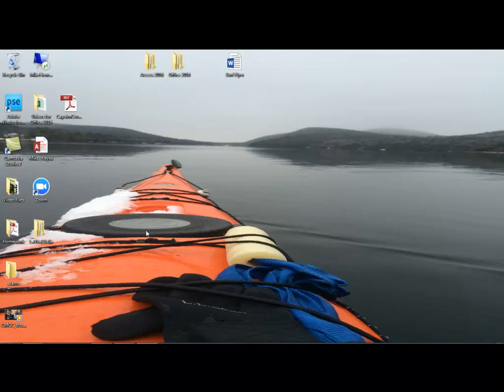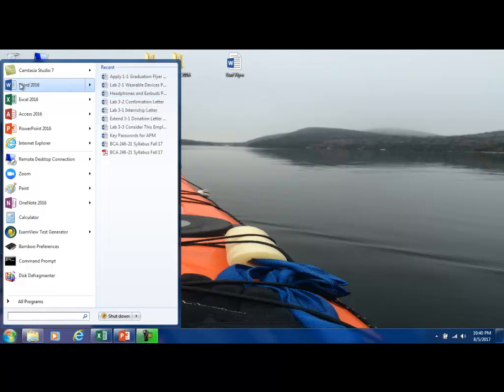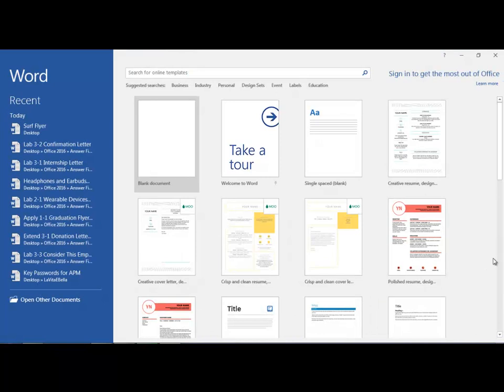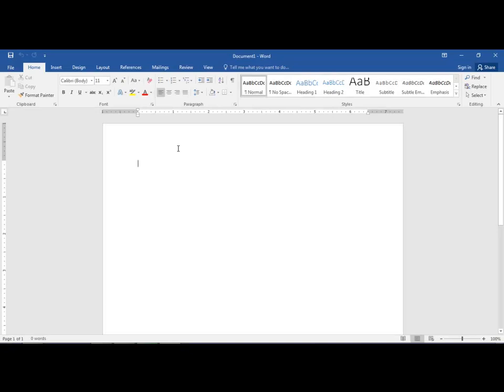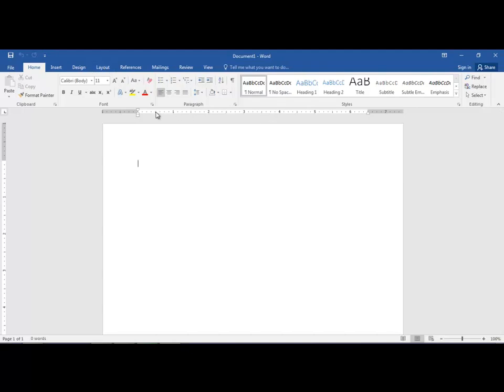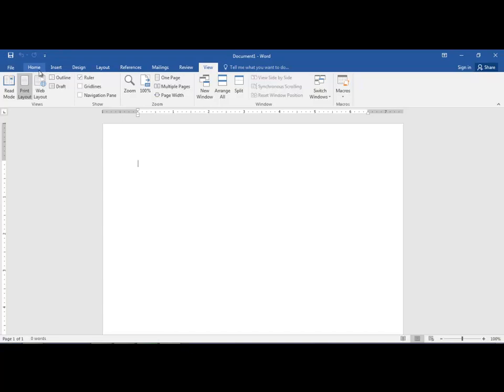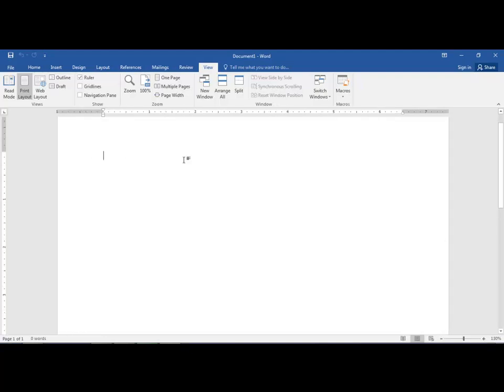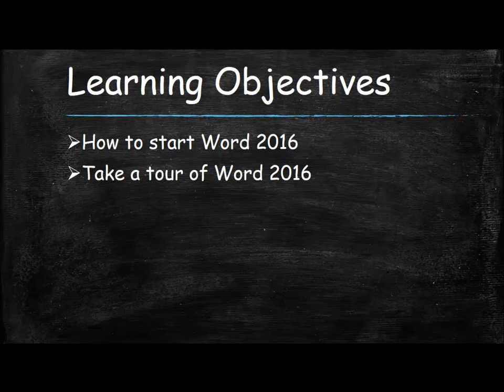W C1 V2